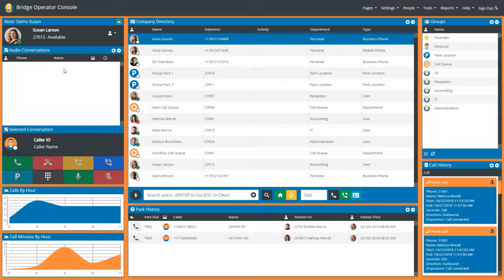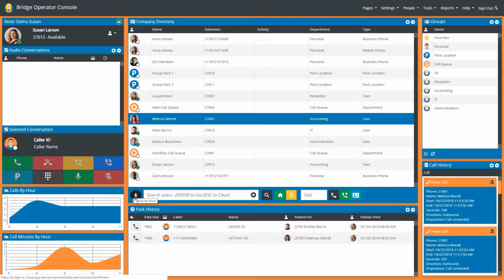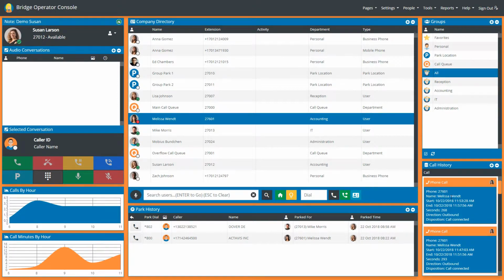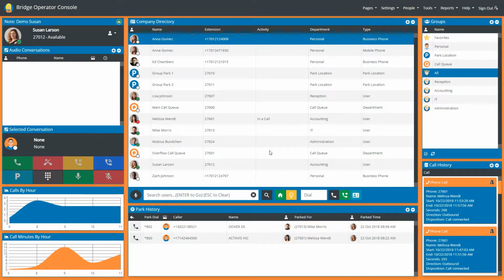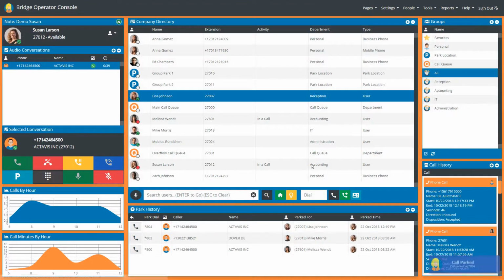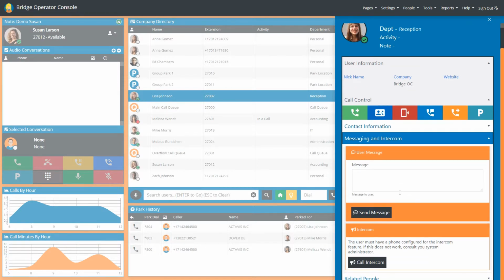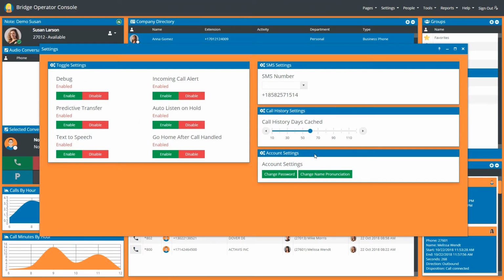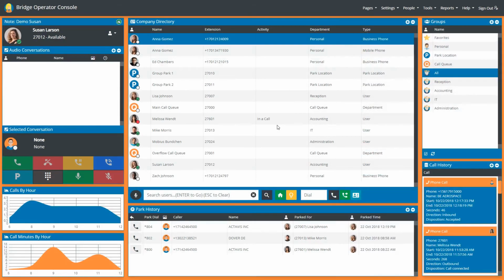Bridge Cloud Suite - RingCentral Demo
A quick look at Bridge Operator Console, an attendant console solution for RingCentral